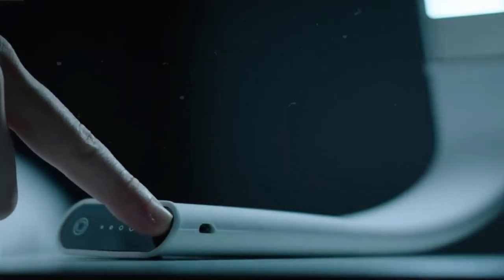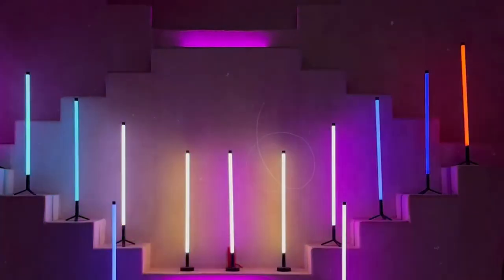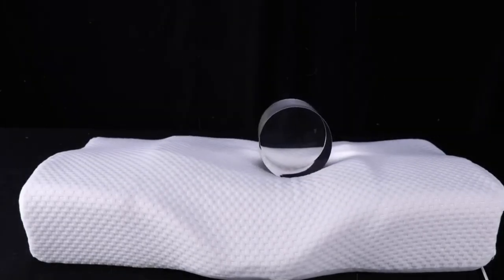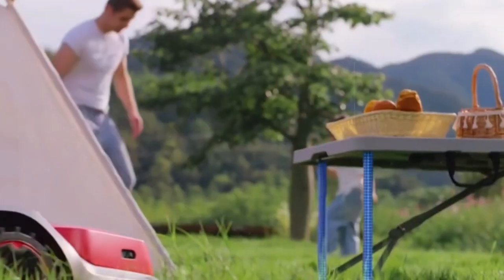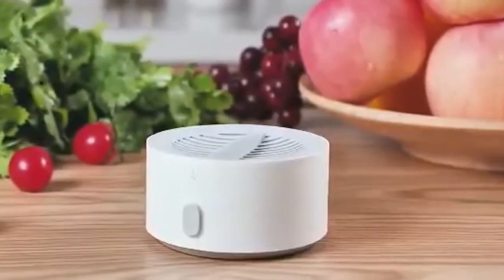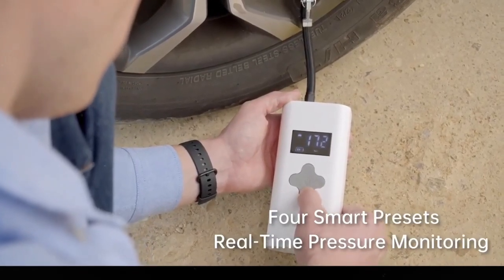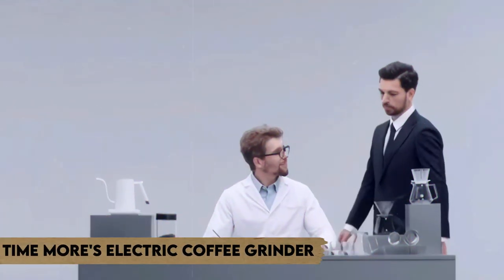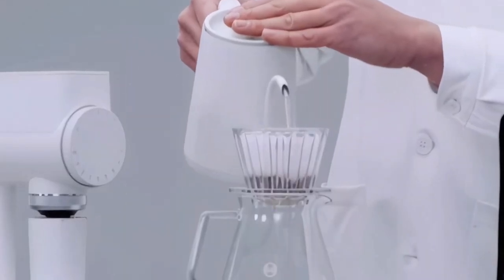8 Mind-Blowing Gadgets That Will Take Your Tech Game to the Next Level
Welcome to Tech Brew! In this video, we're bringing you 8 of the coolest gadgets you haven't seen before. These innovative tech devices are designed to make your life easier, more efficient, and a lot more fun!